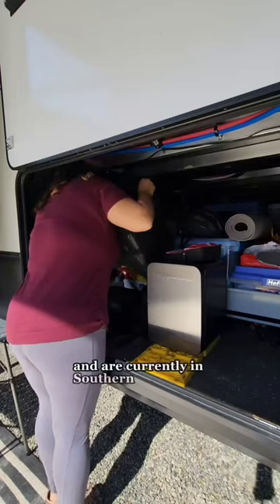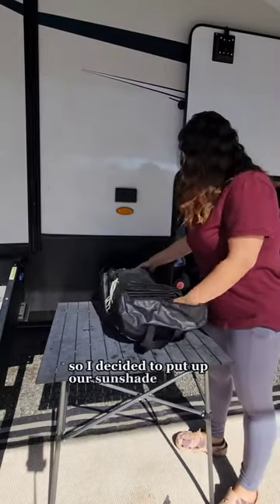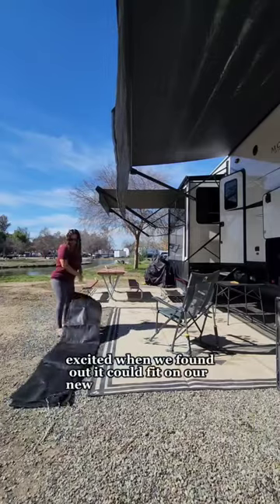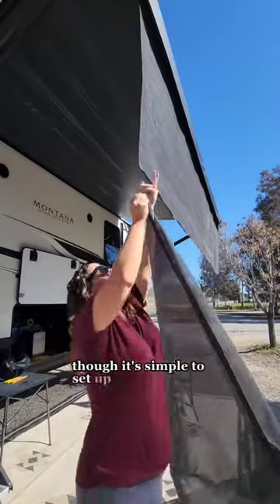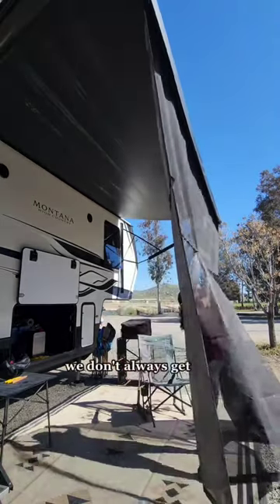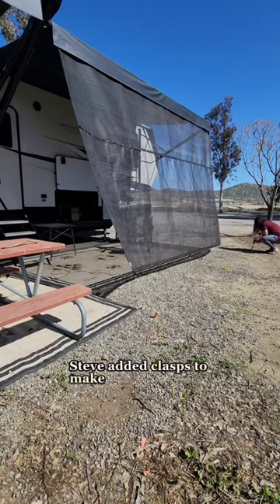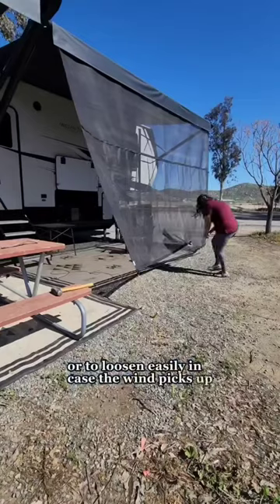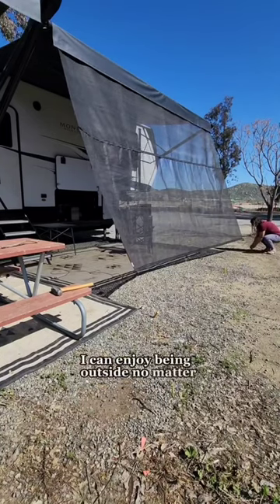RV Sunshade: Outside room and helps keep the side of the rig cool.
Great addition to outdoor comfort. Great for hanging out or being able to work outside.

Camping accessories
Glamping setup
Keystone rv
Lippert shade
Thor rv 2024
best camping gear
camping in the rain
fifth wheel
full time rv
full time rving
fulltime rv living
glamping
glamping ideas
keystone rv company
rv camping
rv life full time
rv life vlog
rv lifestyle
rv living full time
rv travel
travel trailer
winter camping
rv tips
rv newbie